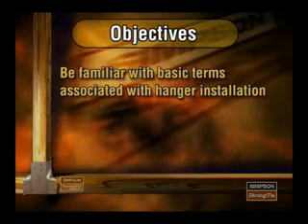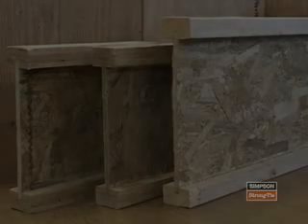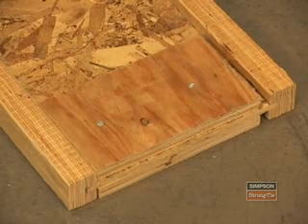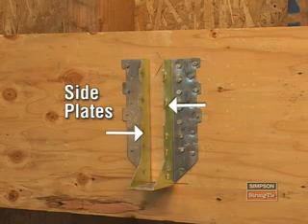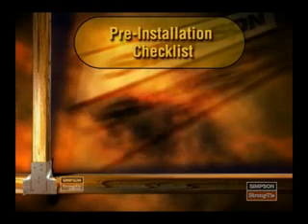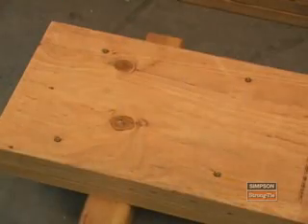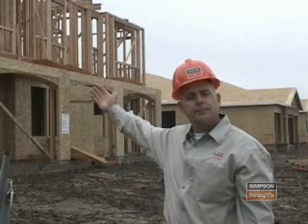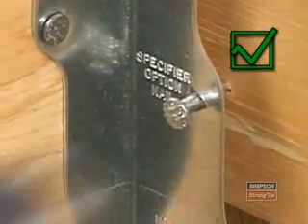Simpson Strong-Tie - Joist & Beam Hangers